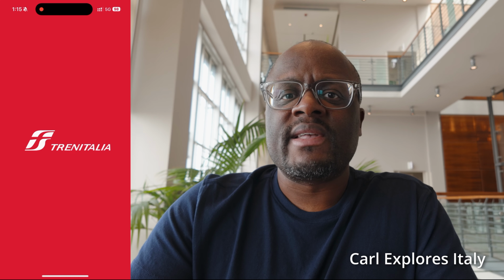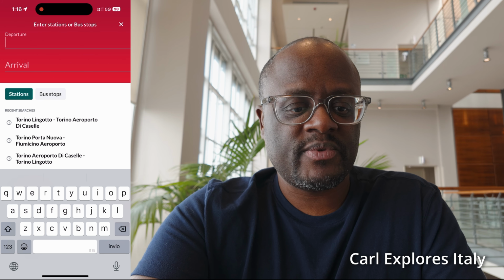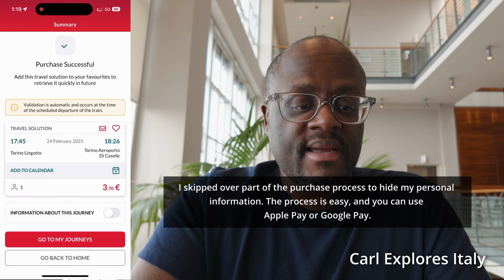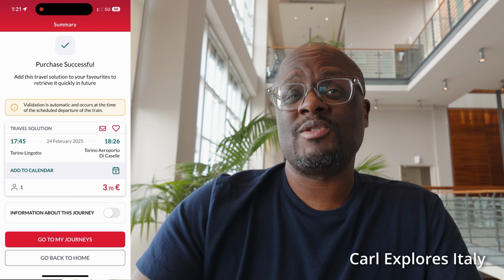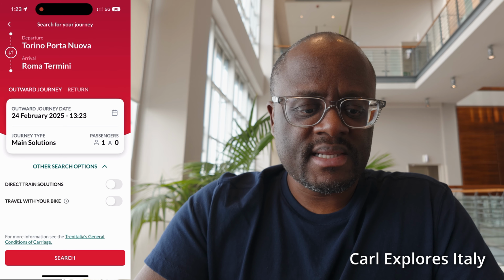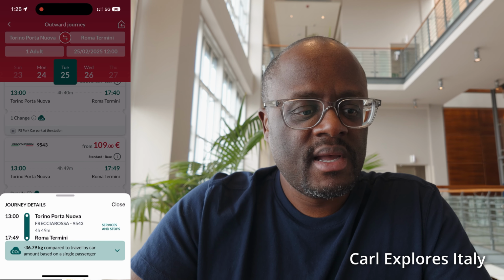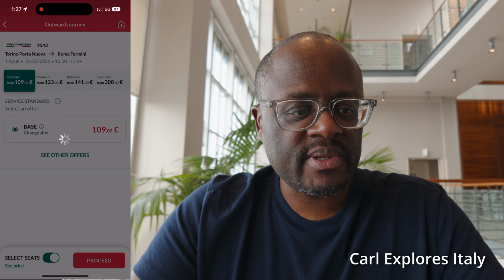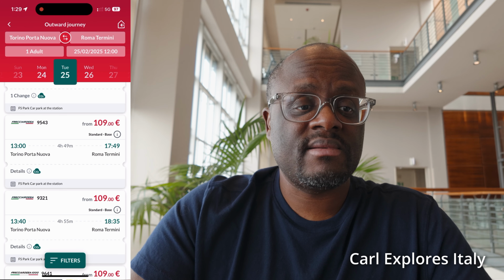How to use the Trenitalia app to buy train tickets in Italy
**Update** The Trenitalia video has been updated since this video was posted. Most of what’s here still applies. The feature that allows you to see upcoming departures nearby appears to have been removed. Hopefully they add it back.

I love taking the train in Italy. It allows me to travel most of the country without spending a lot of money to get between cities.

There are two main train providers in Italy: Italo and Trenitalia.  Italo is a private company, whereas Trenitalia is run by the government of Italy. Both companies have apps, which I’d recommend downloading.

I tend to use Trenitalia because they also go to a lot of the smaller cities in Italy, whereas Italo only goes between the larger cities.  If you’re traveling between larger or mid-size cities, it might make sense to compare prices between the two.  However, if you’re also traveling to smaller cities, Trenitalia is your best option.

Either way, I do not recommend buying paper tickets at the stations.  Just use your phone.  There are several reasons for this: (1) it’s much easier to buy your ticket ahead of time to make sure you have a spot on the train; (2) if you need to change your ticket, you can do that easily in the app; (3) you can easily check your train’s status in the app; and (4) you won’t be a target for pickpockets who try to “help” you when buying your tickets at the kiosks.

Timestamps
00:00 Introduction
00:59 Trenitalia App
01:11 Next Departures Feature
02:45 Heading to Turin’s Airport
07:18 Turin to Rome